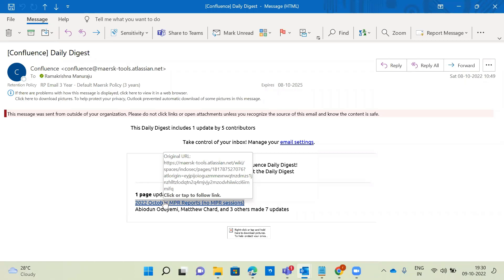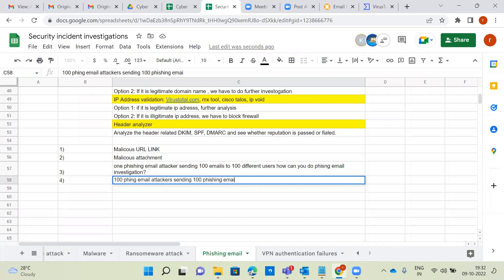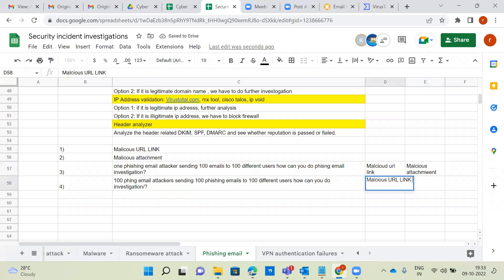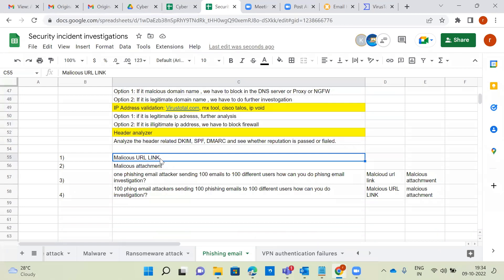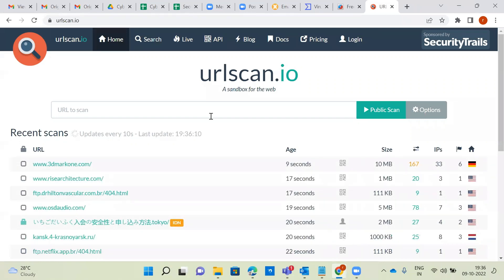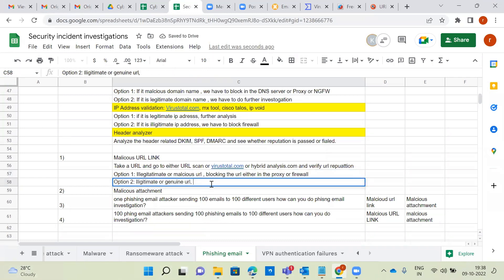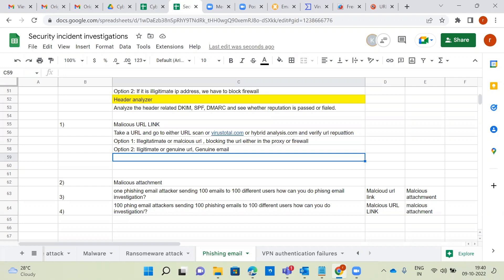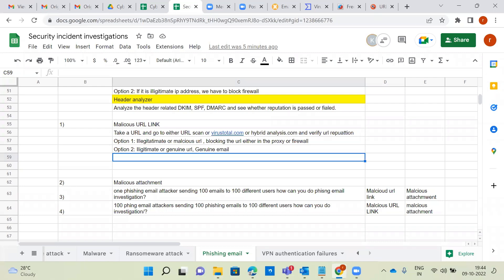Phishing email investigation part 3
We are started a  new Institution named as "RK Technologies" in Hyderabad.
Location - #601, Naagasuri Plaza, Sathyam Theater Road, Ameerpet
HYDERABAD, TELANGANA 500038 - India

I am teaching the Cyber Security courses in Offline in Hyderabad.

Please contact through WhatsApp.
Rama Krishna - Founder
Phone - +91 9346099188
Sivaji Ganesh - Co-Ordinator
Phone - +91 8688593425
Mahesh - Co-Ordinator